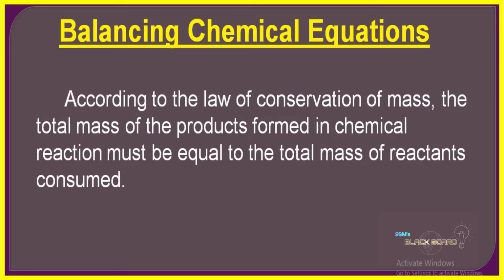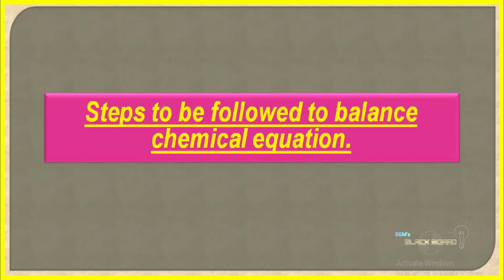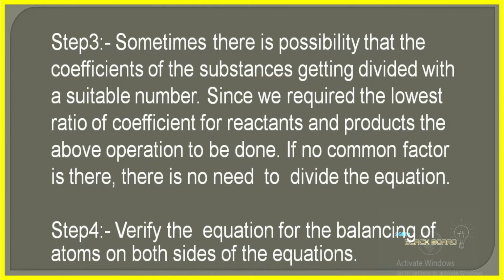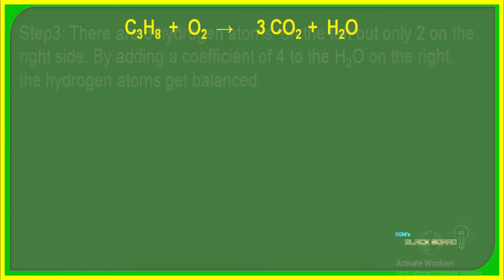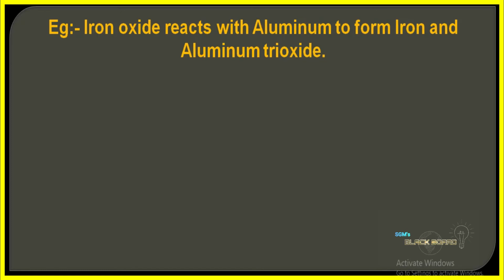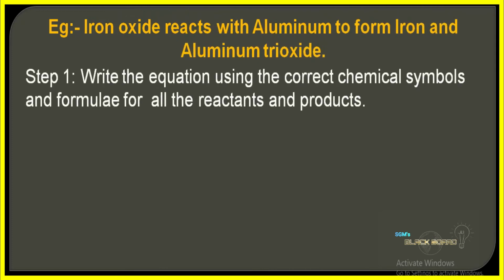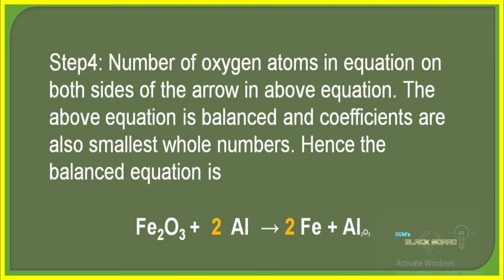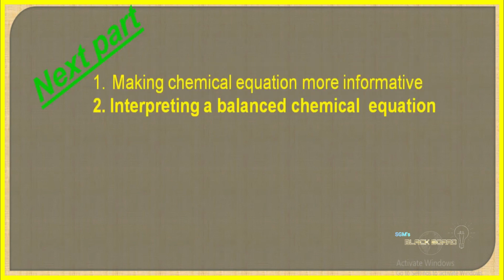CHEMICAL EQUATIONS|BALNCING CHEMICAL EQUATIONS|CHAPTER2|CLASS10|PART3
PRASENTED BY
THATIPALLY VEERA KUMAR
SCHOOL ASSISTENT(PHYSICAL SCIENCE)